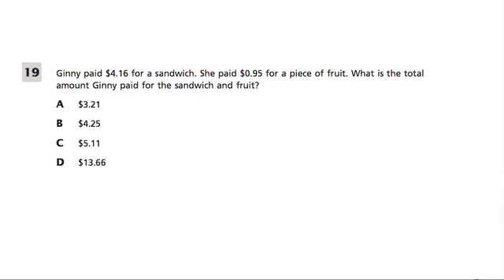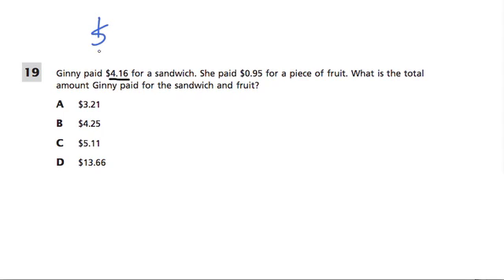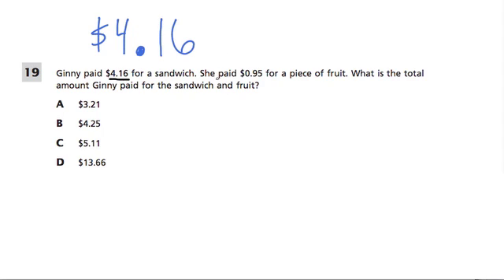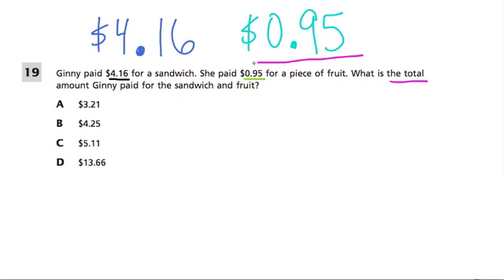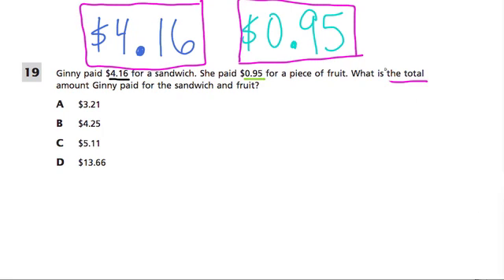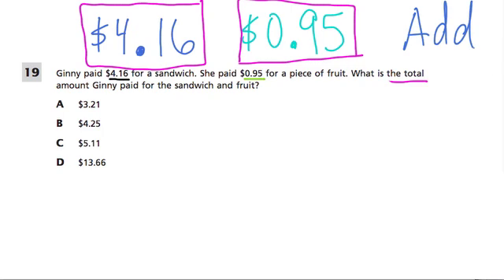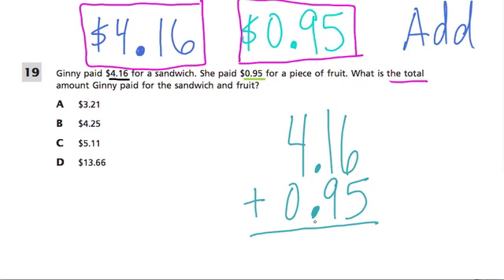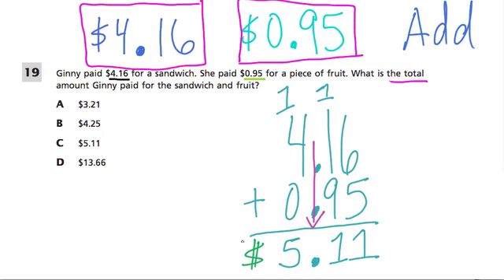Adding Money - Grade 5 Common Core Standards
In this problem, we review a problem that requires us to add money amounts